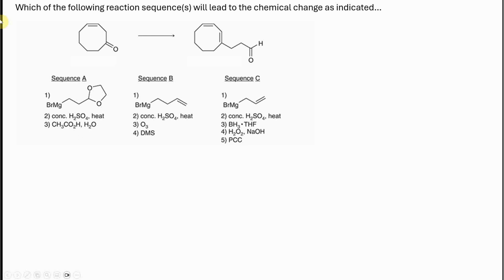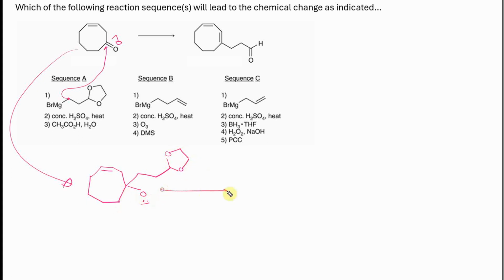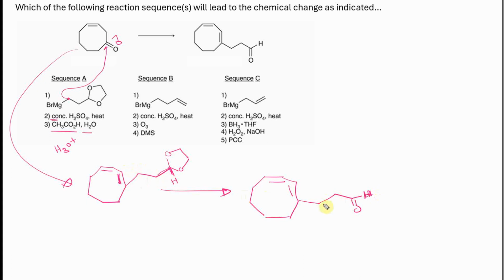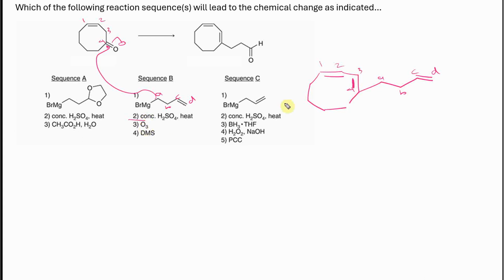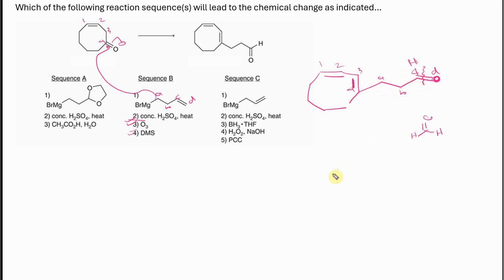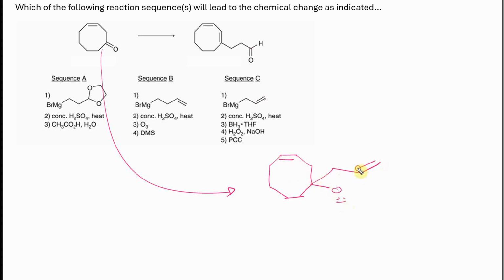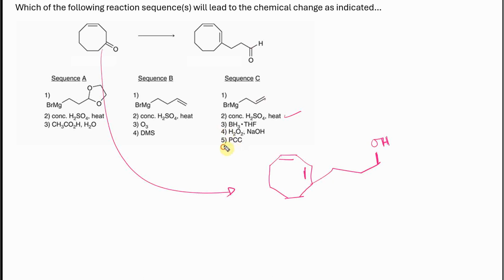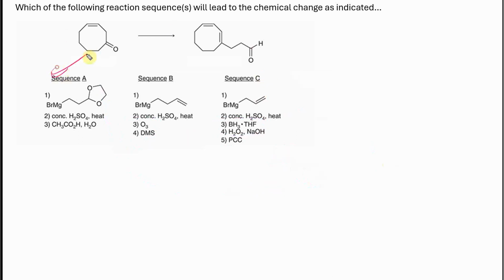3-min-Ochem Problem 12: Carbonyls multi step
carbonyls, aldehyde/ketone, acetals, redox, etc.